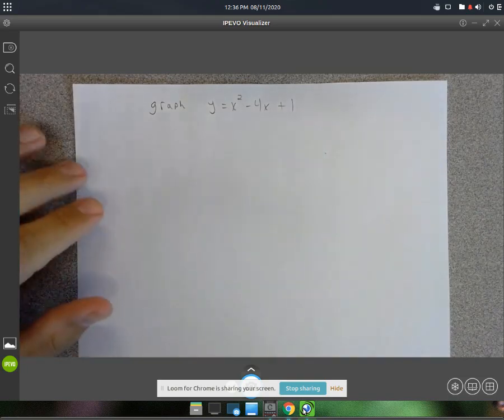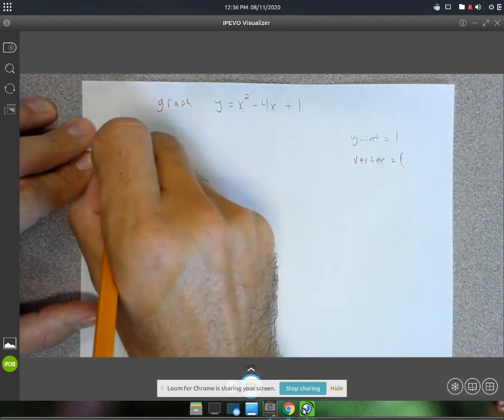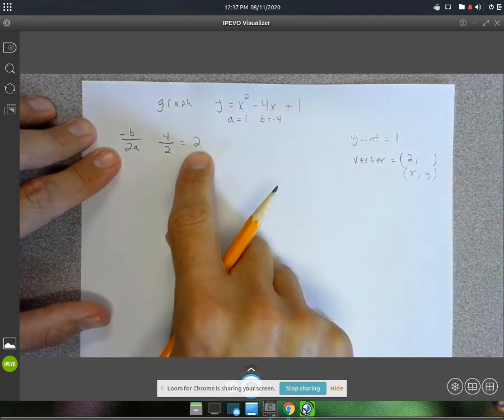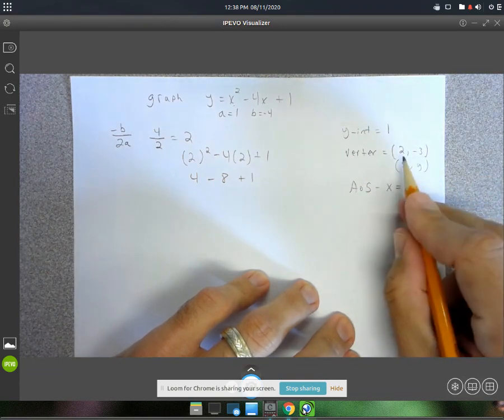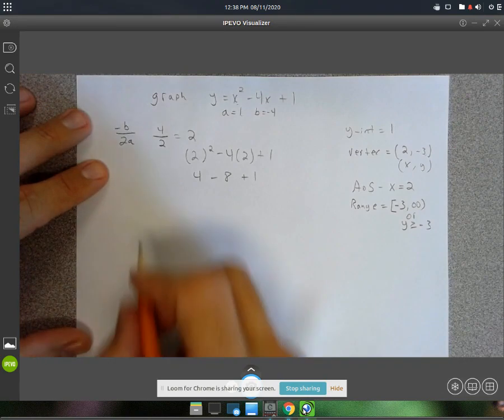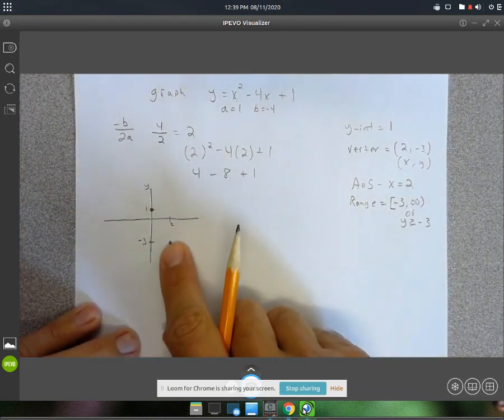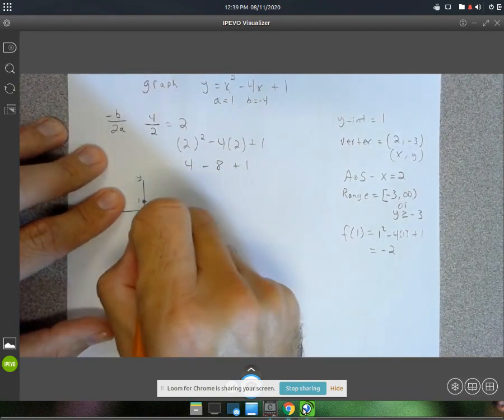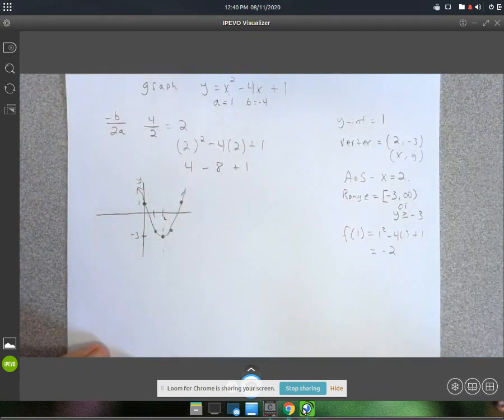Graphing in std form ex 1